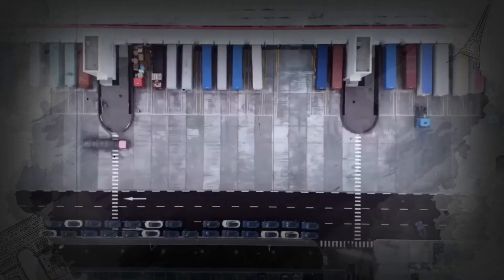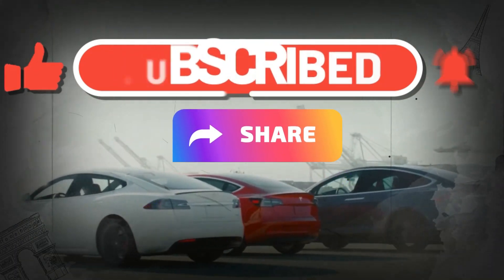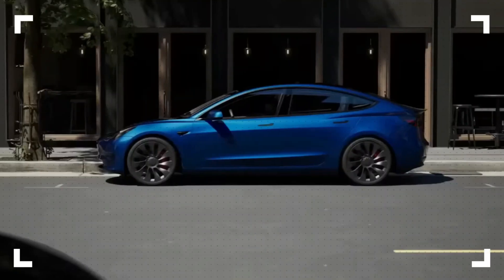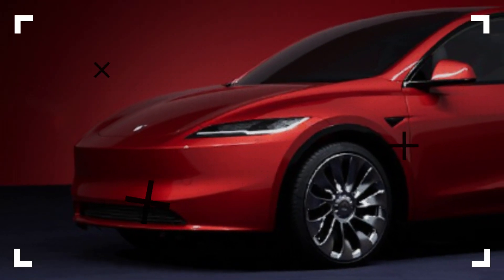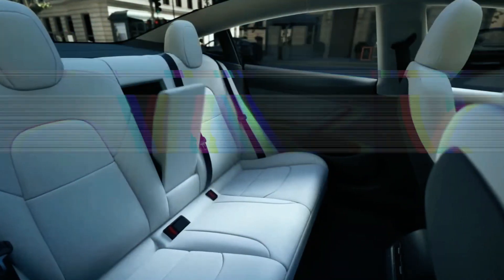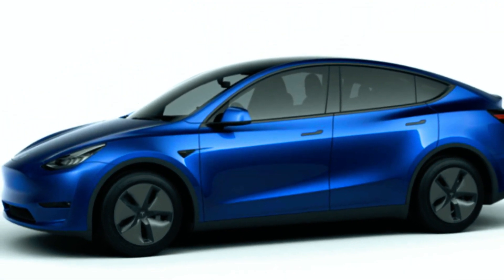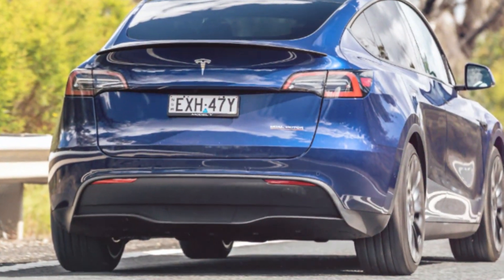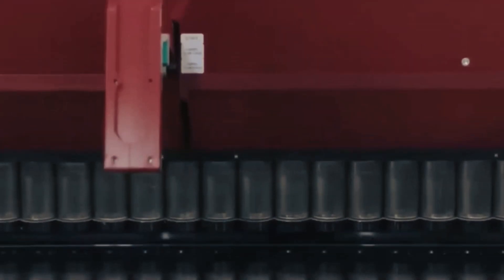FINALLY ! NEW 2024 Tesla Model Y PRICE Official Reveal : FRIST LOOK !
2024 Tesla Model y - The updated Model Y is likely to enter production in September 2024, and start selling shortly thereafter. Because the release is at least one year away, details about specific changes are scarce. However, according to what little information we have, we’re going to see major changes to a car that has been very consistent since its introduction in 2020.

Imagined rendering of 2024 Model Y shows slimmer headlights and overall cleaner bumper design on the front. Tail lights and back side of the car will likely follow similar theme and look like the rear of 2024 Model 3.

The new Model Y is likely to feature three more cameras, two on the sides and one on the front. Additional cameras will most likely be used to enhance the self-driving feature and to implement 360 degree overhead view, a feature that most Tesla Model Y competitors already have. 2024 Model Y is likely to follow suit, as Tesla looks to entrench its position as the leader.

Follow usa